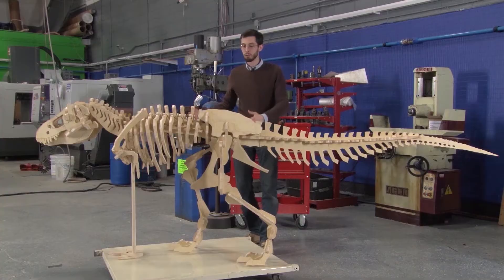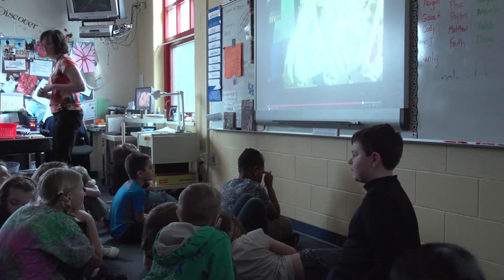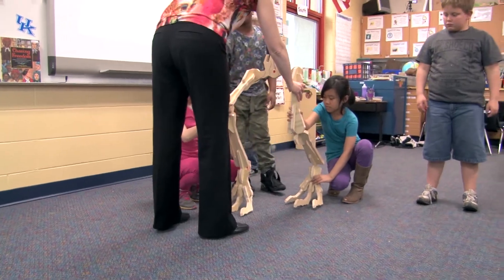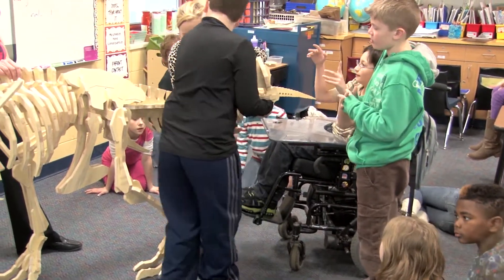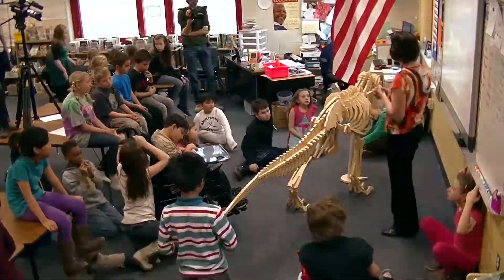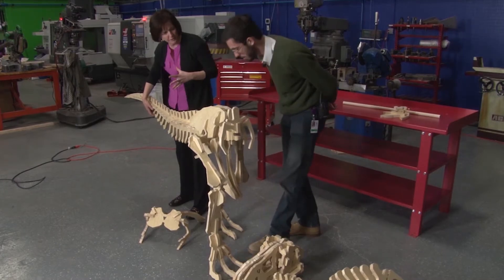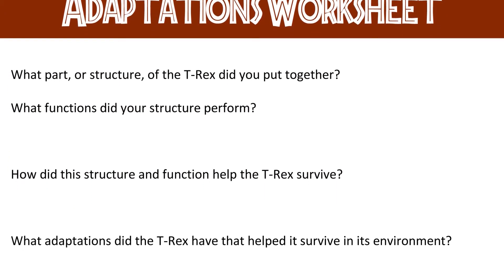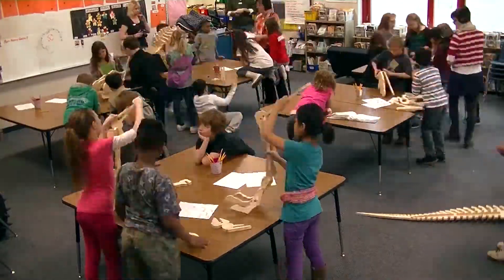Classroom Testimonial: MEA 4th Grade Series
- This video is a part of an experimental series we are developing alongside the Michigan Educational Association! This particular video features our first test run of a lesson we developed that focused on fossils. 4th grade teacher Maureen was gracious enough to be the first to try it out with us! The kids got a day of building a giant, accurate T. rex skeleton, watching a video made especially for the lesson, and having fun doing it too!